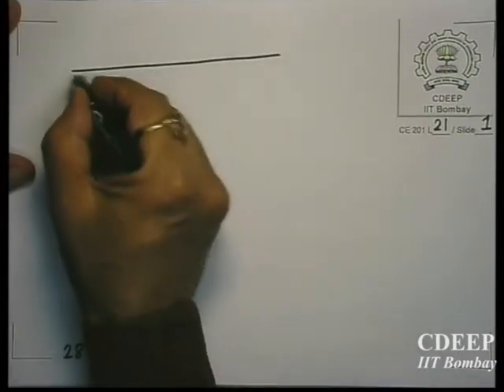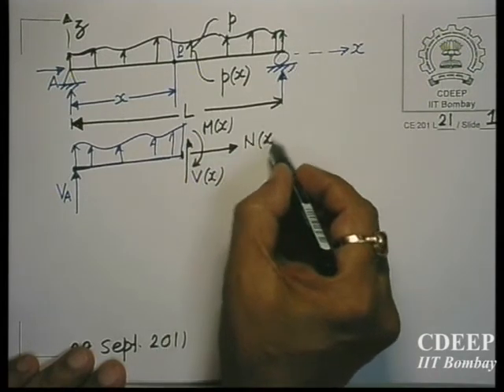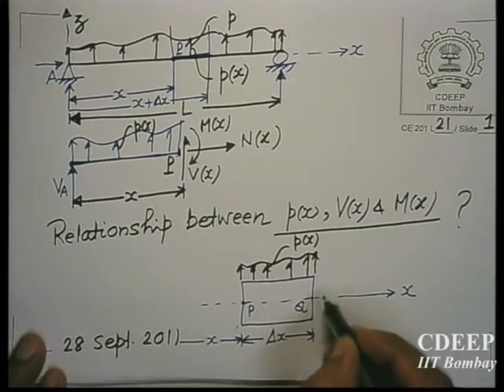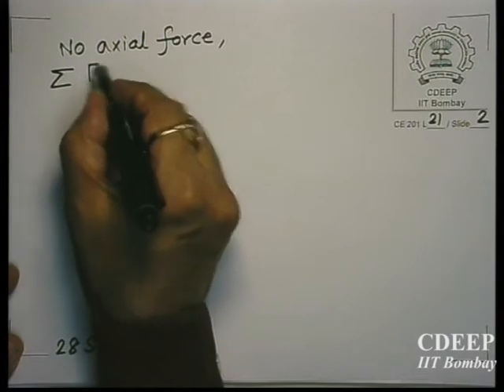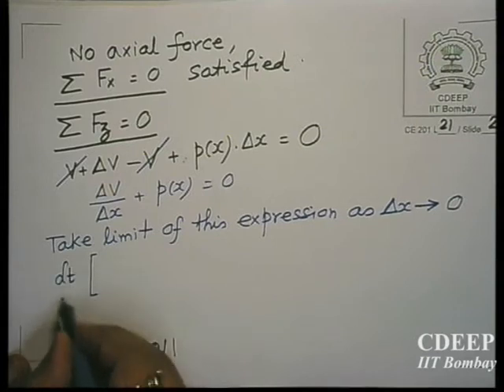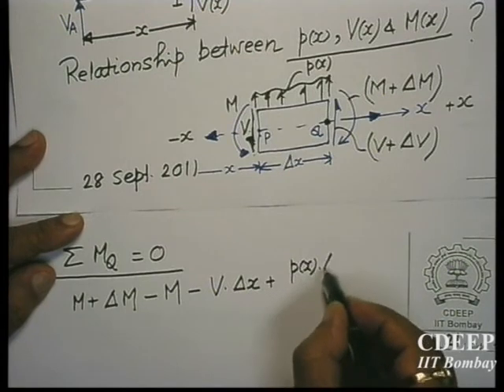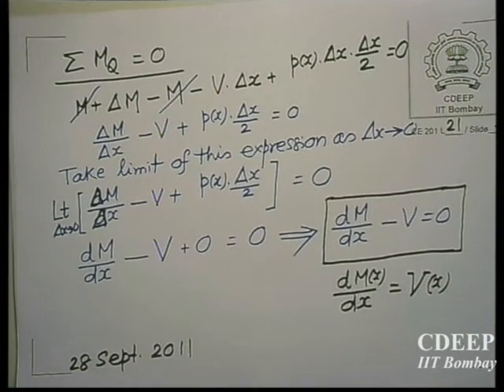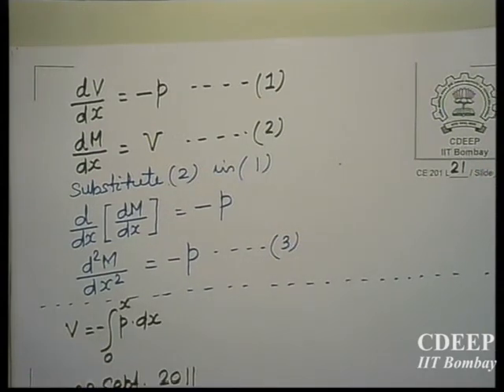CE201- 2011- Solid Mechanics L21